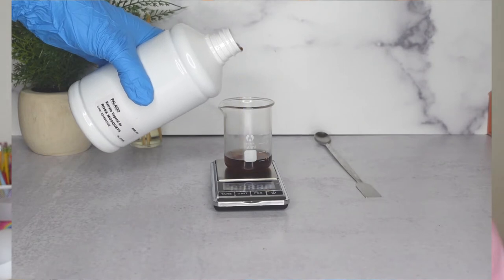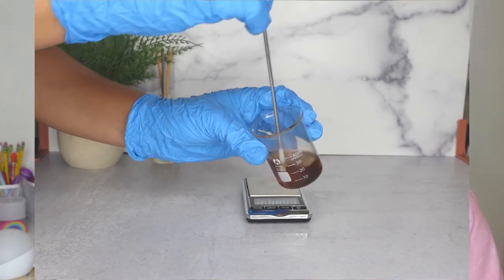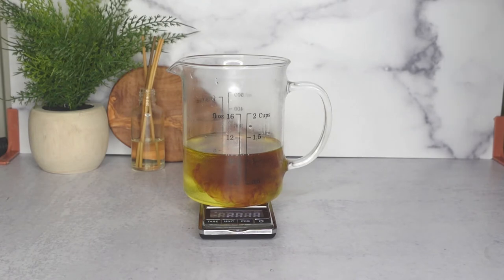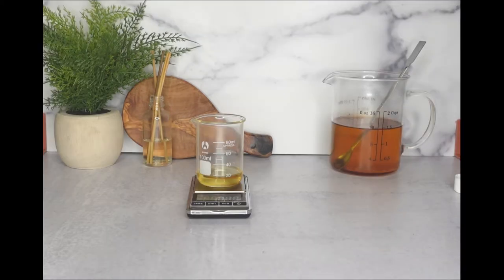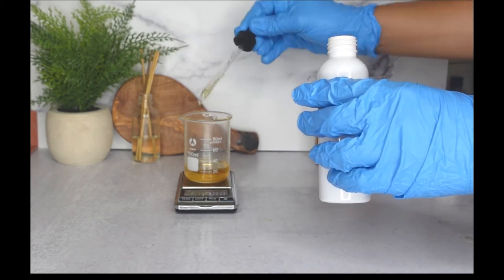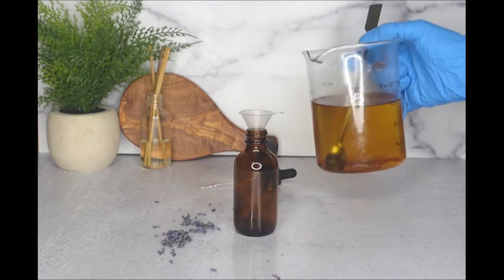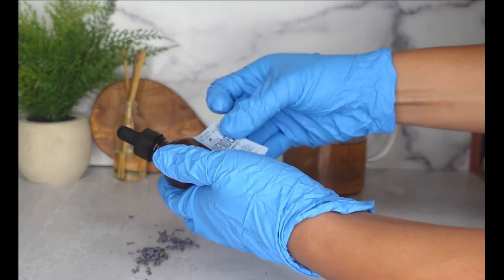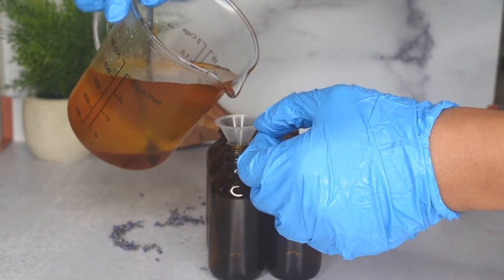The BEST Pregnancy Belly Bump Infused Body Oil with Rosa Mosqueta Extract - Rose Hip Extract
Hello Chichi Family!
Today I'm using ROSE MASQUETA FROM BRASIL!

 This video is about how I was able to infuse Rose Mosqueta extract with oils to create a belly bump oil to prevent Strech marks and help women on their post-partum journey.
I'm not a professional formulator of skin products I do formulate as hobby and with my own research.

Recipe:
Phase A
Mix Rose Mosqueta extract with vegetal glycerin. I used a 2:1 ratio.
You can also you rose hip oil if you like.
Phase B
Add your oils to safe container add the amount that you like for each oil is up to your taste. You can use one oil to as many as you like.
I used jojoba oil, Fractionated coconut oil, sweet almond oil, and pumpkin seed oil.
Next, bring phase A & B to water bath in low heat. Wait until they both reach a close temperature. Remove from the water bath and combine them together. Hand mix with a spoon. Wait until is under 100 Celsius and add your vitamin E and fragrance or essentials oils. make sure to have a scale and temperature reader. Wait to reach to room temperature. The body oil is ready to be used store in safe bottle or container and enjoy!

Check my links Here!

Soap & cosmetics DIY essentials list here! for prime day! from Oct. 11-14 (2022)

If you are not a Prime member. Become a prime member to shop for prime day! free 30-day trial!

You can also have a baby registry on Amazon!

 Use Code
" YOUTUBE20" FOR CHECK OUT!

Etsy shop

I use cupuacu butter I all my handmade soaps:
Learn about Cupuacu Butter:

Shop cupuacu butter here:
Cupuacu Butter

SHOP FOR AMAZON PRIME DAY!
Links:
Camera
Overhead tripod
Hand mixer
Digital scale
Hanger for swirl

Kaolin Clay
Cupuacu Butter
Castor oil
Avocado oil
Glass flasks
Amber glass droplet bottles

Packaging supplies
Mini hot gun

Mica powder for beginners
Pink mica

I will receive a small compensation on the associated links.
This video is for Entertaiment only.